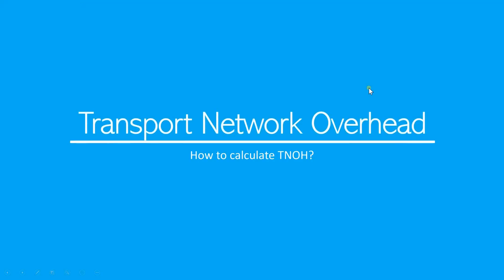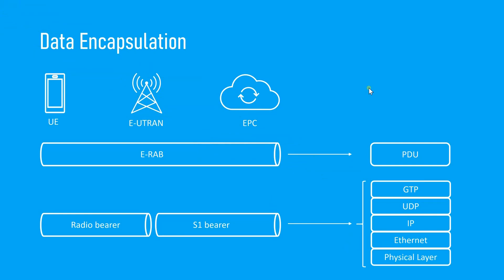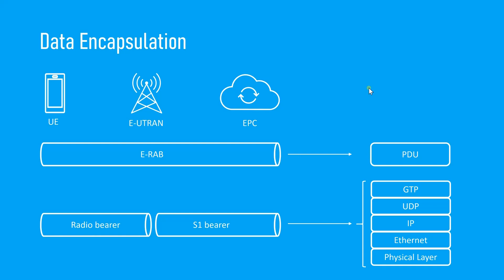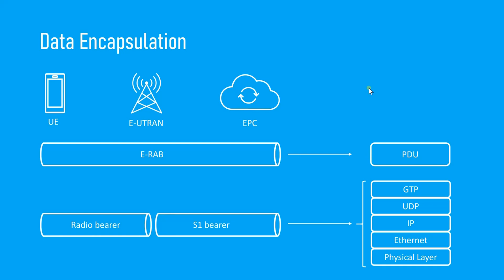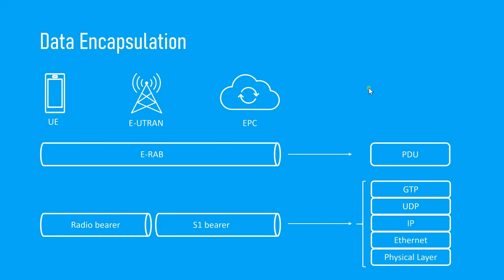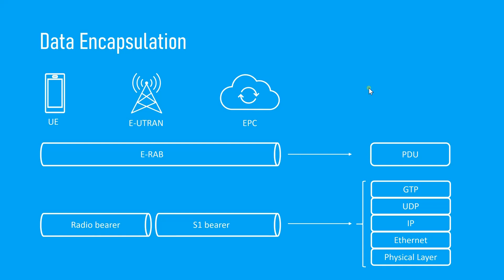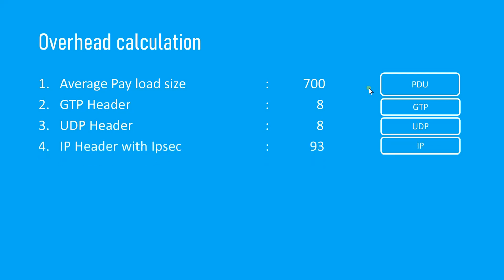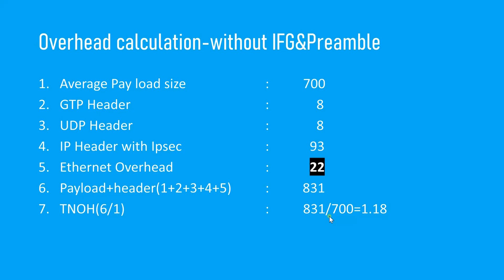How to Calculate Transport Network OverHead(TNOH)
The video explains the How TNOH is calculated for a LTE RAN.